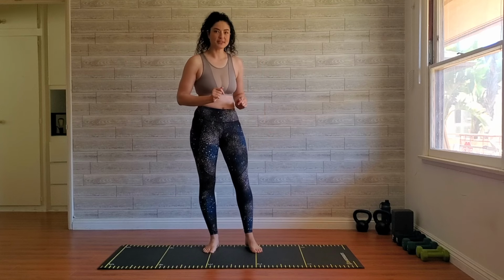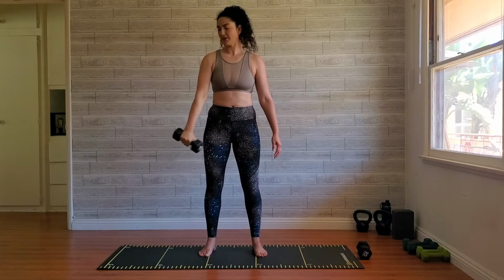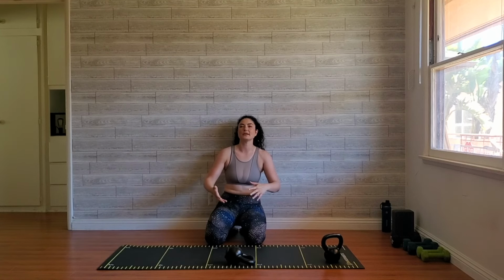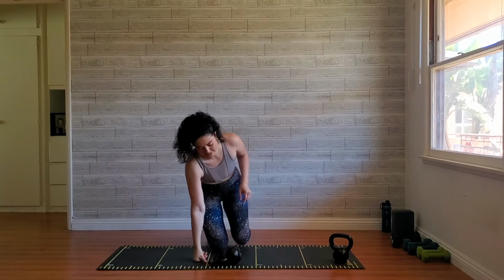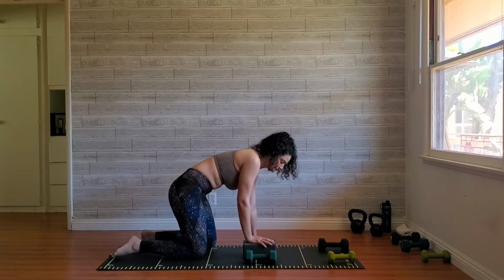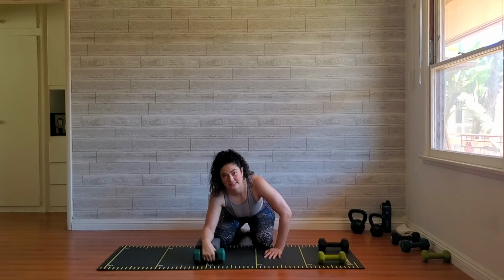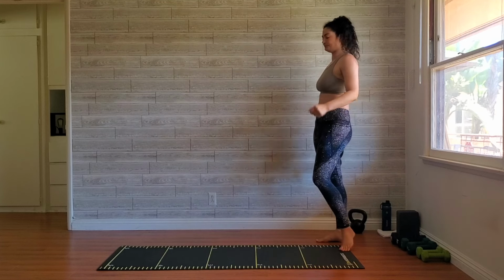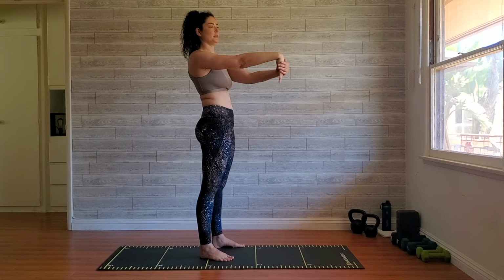MOBILITY // 1 Hour GUIDED Elbow Strengthening Workout with Weights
This GUIDED weight training workout focuses on strengthening the muscles in the arms to fortify the elbows.

I broke my elbow and was so delighted when I was given the all clear from my physician and physical therapist to use weights again. But where to start? What can I do at home? How many reps and how often? All the kinds of questions that are reasonable, because beginning again after an injury can be scary.

So... I'm happy to share a routine I built to help others get stronger at home!

Much of these exercises may be familiar as they are often used in physical therapy. As always, listen to your body and do what feels right for you today. Make sure you've communicated with your physician and or PT before entering into this type of training on your own.

I would be so grateful for your support so that I can continue to make high quality videos for you!

Fitness Equipment I Use:::

Resistance Bands and other great fitness gear:
Trigger Point Long Foam Roller
Bosu Ball
Stability Ball
Medicine Ball
Rubz Massage Ball
Lacrosse Balls
Yoga Strap
Yoga Block

Camera Equipment I Use:::

Camera and Lens
Ring Light

This is my own personal workout and may not be suited for you. It is strongly recommended that you consult with your physician before beginning any exercise program. By engaging in this exercise or exercise program, you agree that you do so at your own risk. Please take the time you need, listen to your body, and work at your own pace. Everyone is different and achieving one's goals requires patience, commitment, and steady, ongoing work. Rome wasn't built in a day.

Chanon